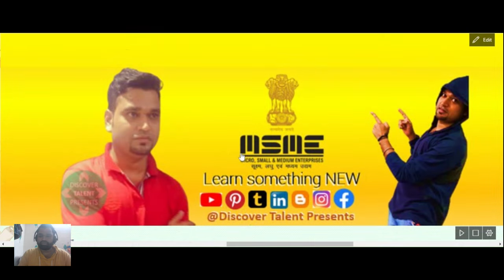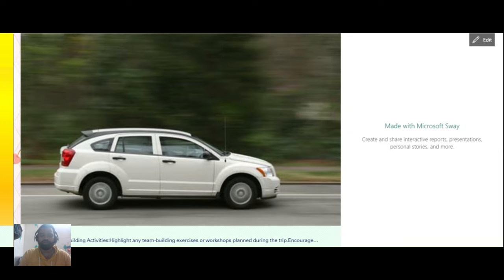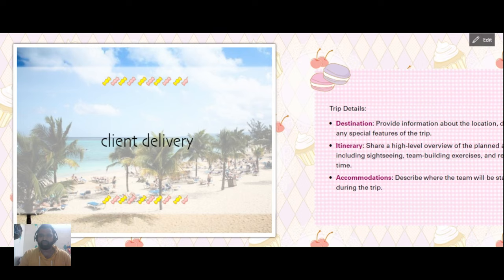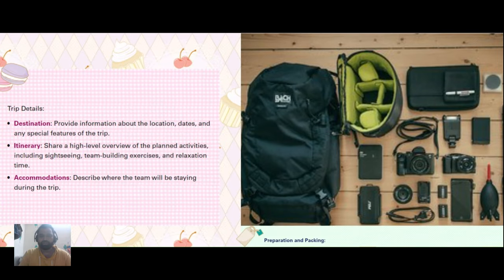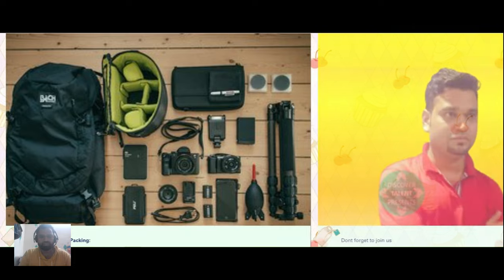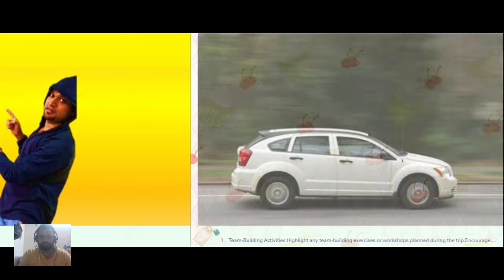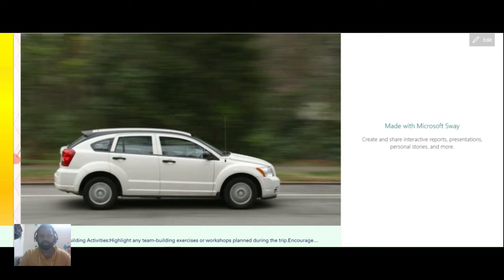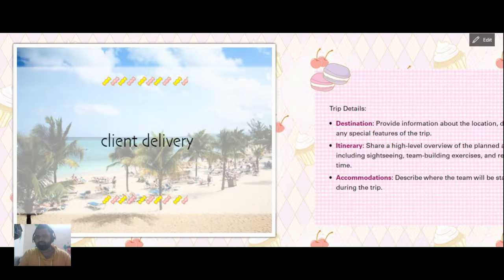Create Digital Newsletter MS Sway with Copilot Introduction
Create Digital Newsletter MS Sway with Copilot Introduction , Welcome to Discover Talent Presents, an MSME government-approved and ISO-certified institute dedicated to nurturing talent and empowering learners like you. In this course, we're thrilled to guide you through the process of crafting digital newsletters using MS Sway with Copilot.
In today's digital age, simplicity and accessibility are paramount. That's why we're excited to show you how to create stunning newsletters without the need for complicated or expensive software. With MS Sway, part of the Office 365 suite, designing digital newsletters becomes a breeze. You'll discover how this user-friendly app streamlines the creation process, allowing you to focus on content creation rather than technicalities.
But MS Sway offers more than just ease of use. It also provides valuable insights and analytics, enabling you to track the performance of your newsletters and understand your audience better. Plus, with real-time sharing capabilities, you can effortlessly distribute your newsletters to the necessary audience members, ensuring timely delivery of your content.

We're committed to keeping you engaged and informed throughout this course. That's why we're constantly updating our content, adding new videos every three days.

If you're looking to deepen your knowledge and add value to your LinkedIn profile, we invite you to enroll in our certification course on Udemy. This comprehensive course will provide you with additional insights and practical skills, helping you become a proficient digital newsletter designer.

Join us on this journey of discovery and creativity as we unlock the potential of MS Sway and Copilot together. Let's create impactful digital newsletters that resonate with our audience and leave a lasting impression. Proud Gold Partners with Discover Talent
1. VVW Media ( Digital Media )
2. Vinod Agency ( Essential Services )
3. JOBS24x7 ( Recruitment and Staffing Partner  )
4. Radha Aai Foundation | राधा आई फाउंडेशन  ( NGO )